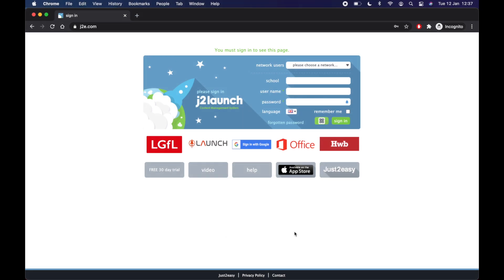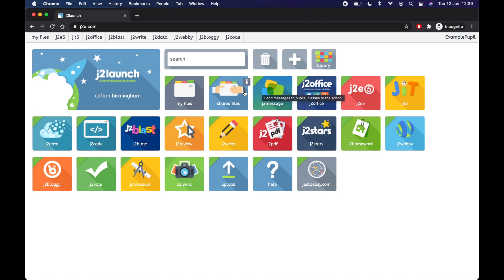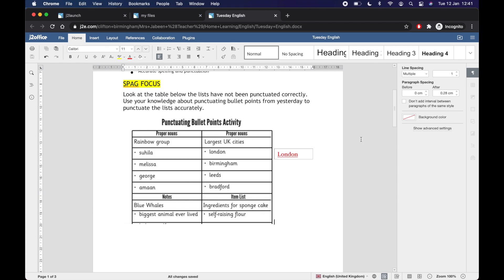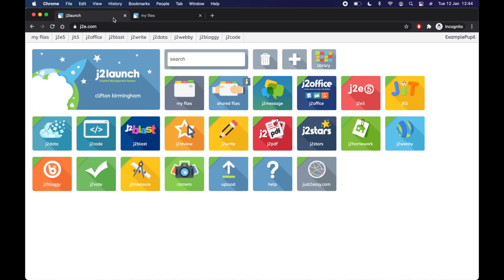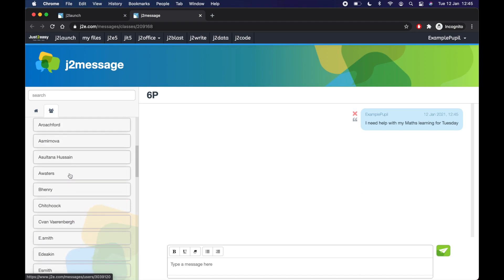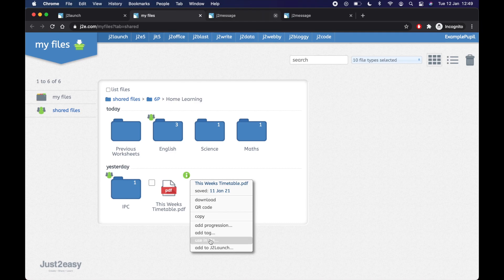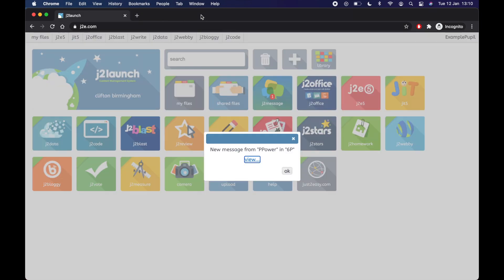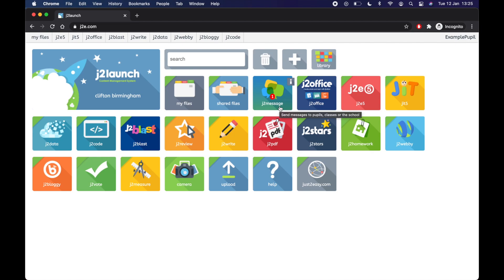An Introduction to J2E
This video shows you the basic features of j2e.com which you will need to know in order to get started with your Home Learning. In the video we look at: 'my files', where you save all of your own work, 'shared files', where you will find all of your Home Learning from your teacher, and 'j2message', where you can message your teacher for help and guidance.